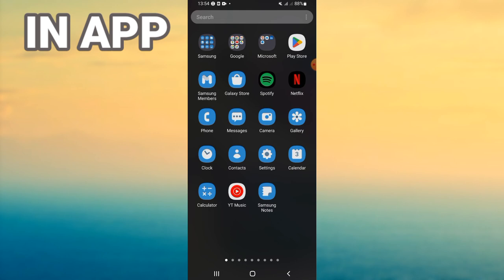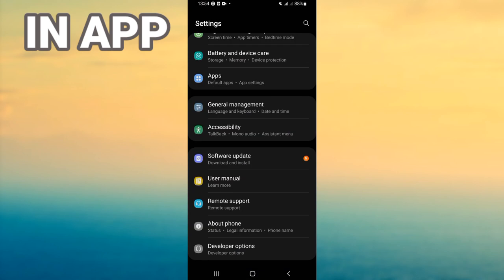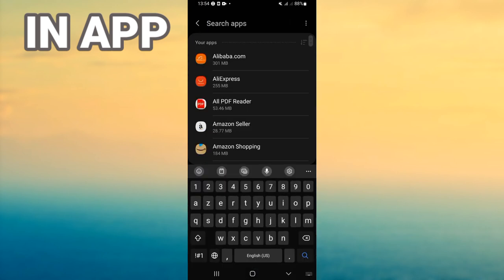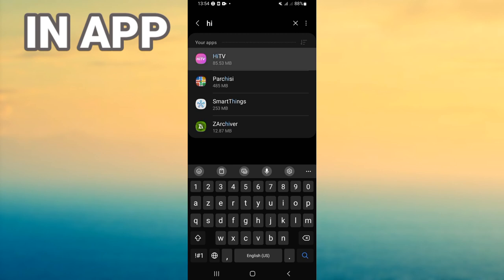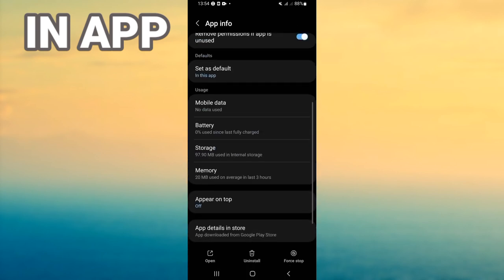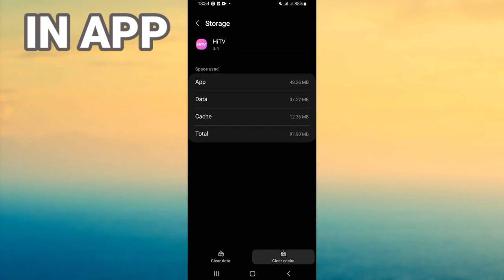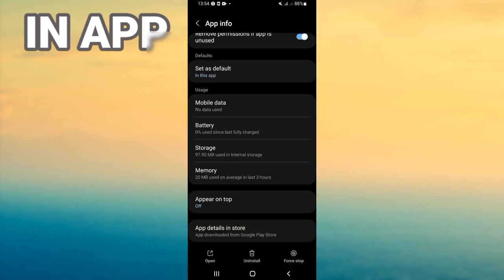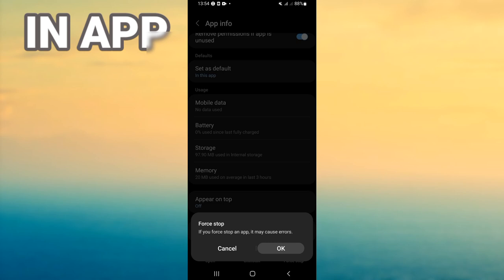How To Fix HiTV App Sound Problem | Easy Quick Solution